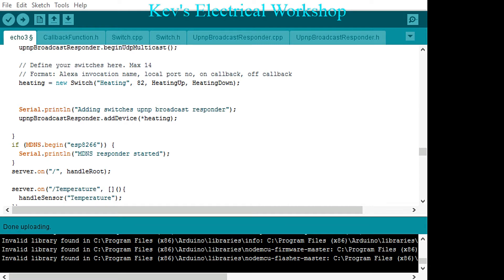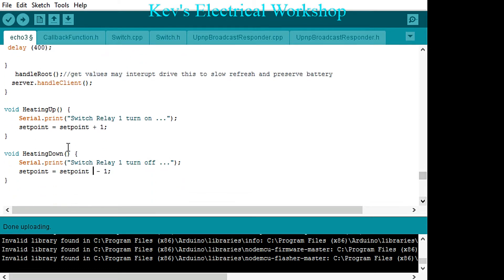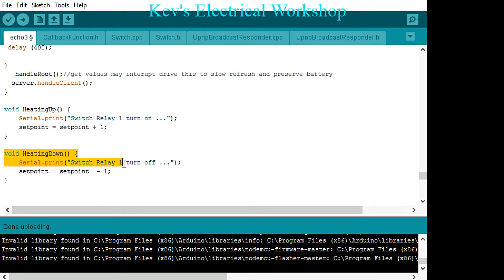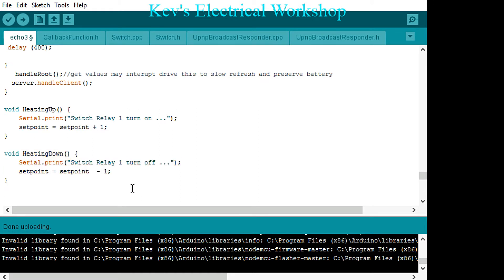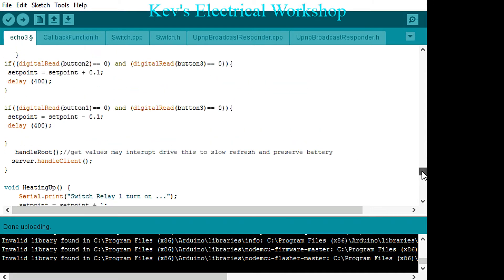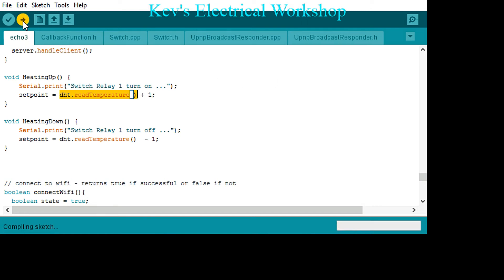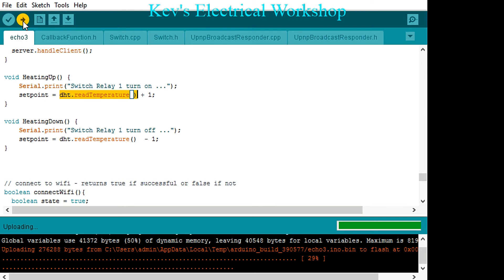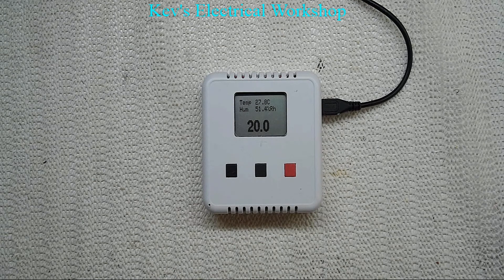ESP8266 wifi room stat with display project Part 3.1 now with Amazon Alexa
Another update on how the project is going, now with Amazon Alexa voice control.

A project to create a room stat from a EPS8266 and a DHT22 and maybe add control to the heating system via a relay, possibly even Amazon Alexa control, I don't know how this project will turn out so join in and see how many pitfalls there are on the journey.

Parts List
1 x nokia 5110 lcd
1 x Wall box
1 x strip of vero board
2 x black D6 switches
1 x Red D6 Switch
All parts sourced on ebay

Camera setup
Camera 1 SJCAM SJ4000
Camera 2 SJCAM SJ4000+
Camera 3 Ipad mini2
Camera 4 JVC JVC TK-C1381
Camera 5 Kodak Pixpro SP360 4K
Camera 6 Kodak Pixpro SP360 4K

Microscope setup
Navitar 1-60123
Navitar 1-6010 Adaptor
Camera JVC TK-C1381
Capture card Easycap DC60 Composite Video
Sharp Aquos S-video monitor

Soldering Equipment
Iron + desoldering CSI 701A
Hot Air Blackjack BK4050